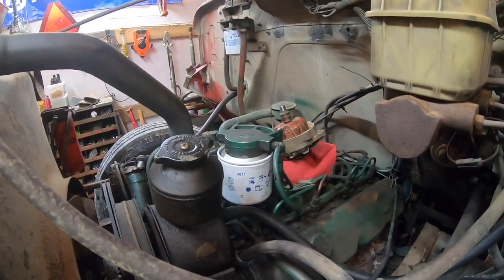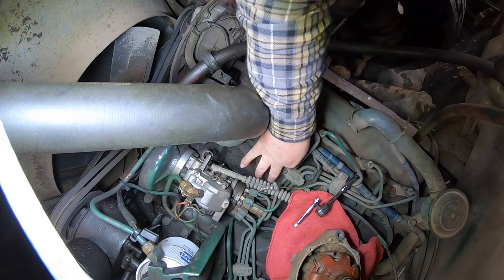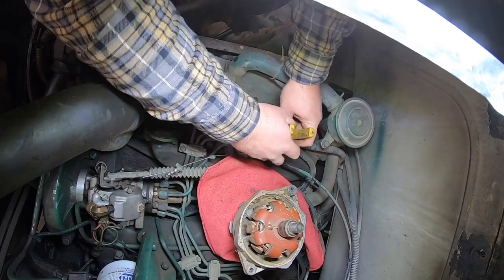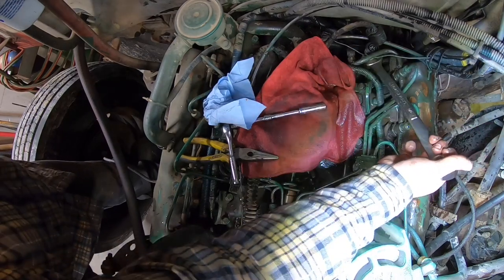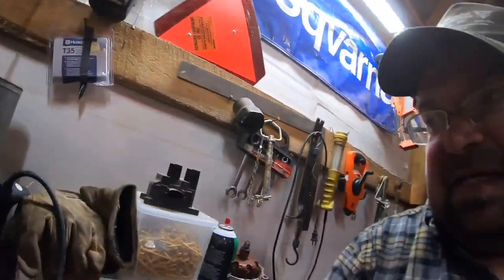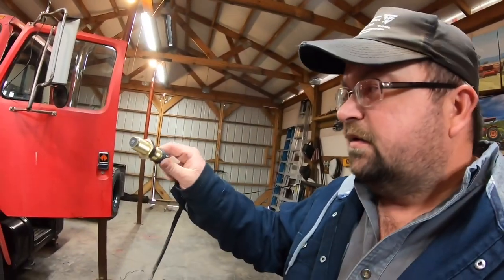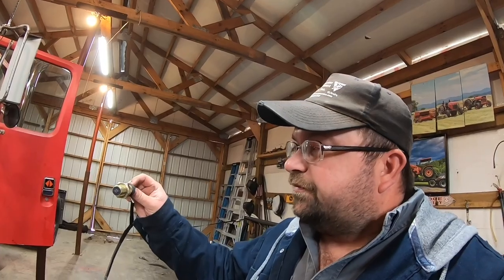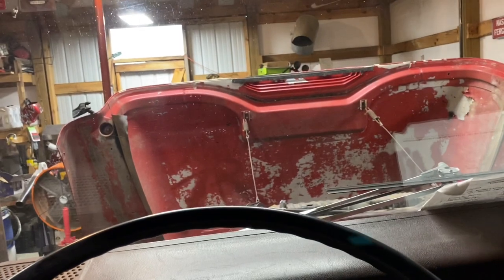Changing Glow Plugs on the International S1654 6.9 diesel, along with many other items.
Doing several much needed service items on the International truck.